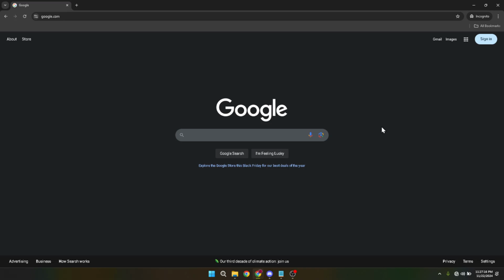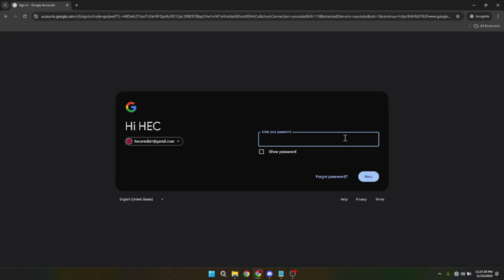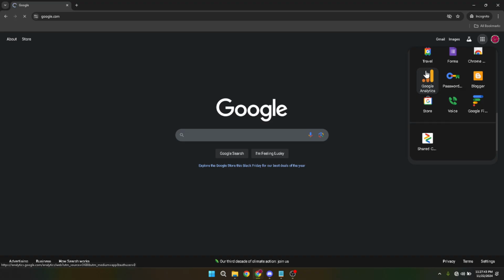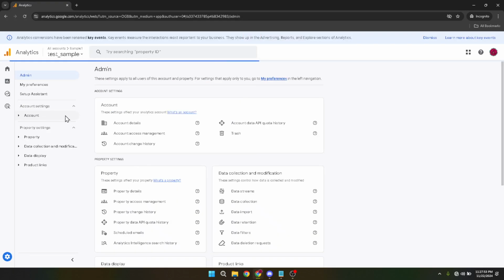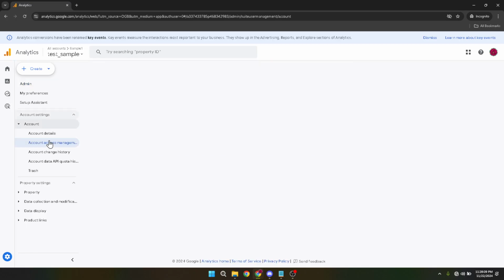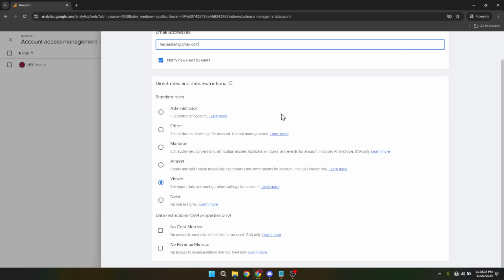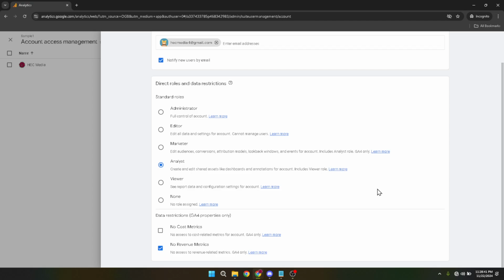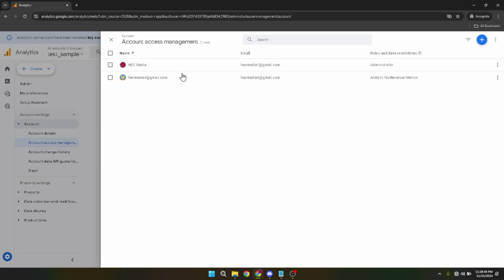How to Add a User on GA4 (Full 2024 Guide)